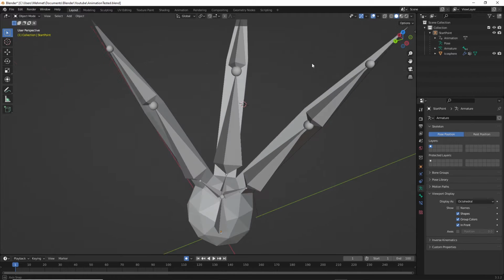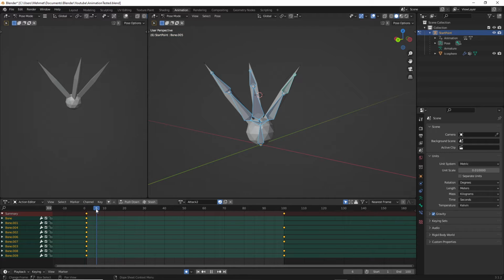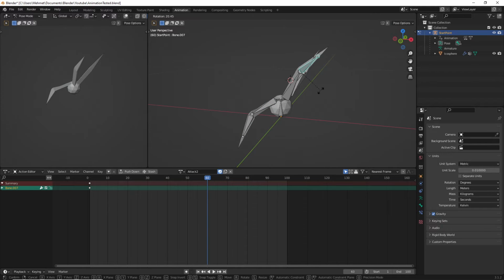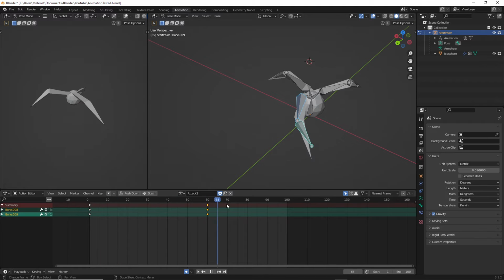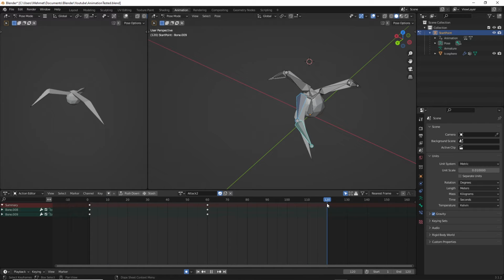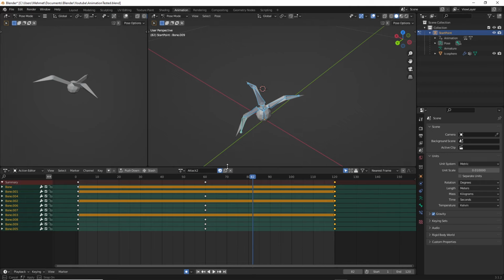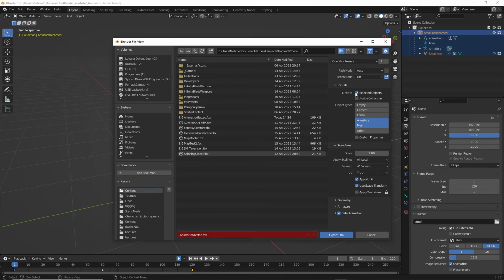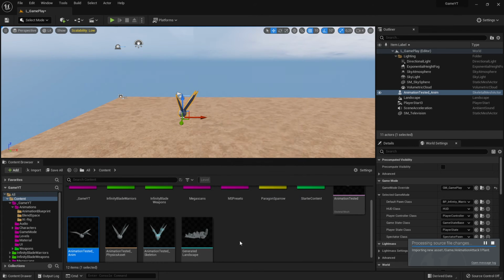Blender - Starter Production - Animating rigged static mesh - Video 14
Here we animate our rigged static mesh and export it to Unreal Engine 5.